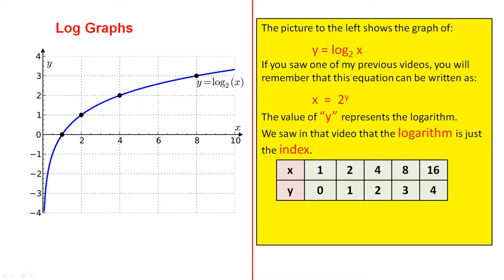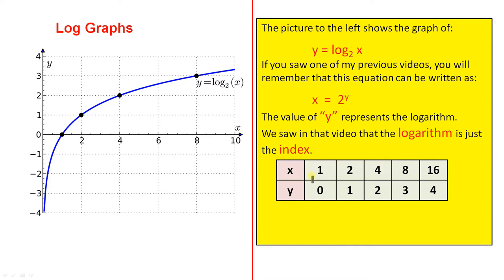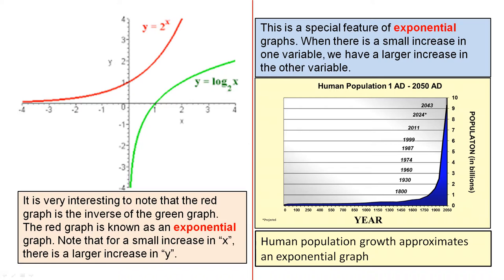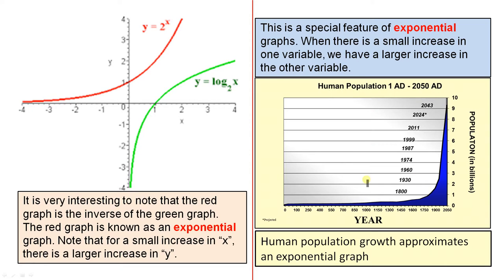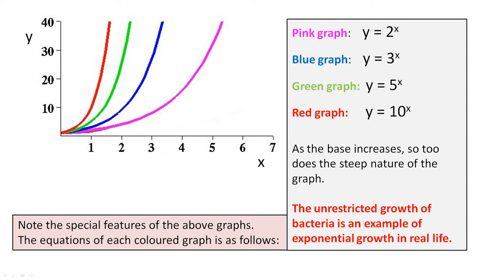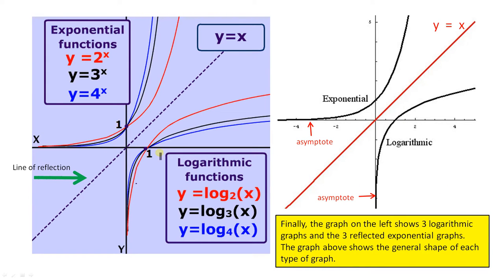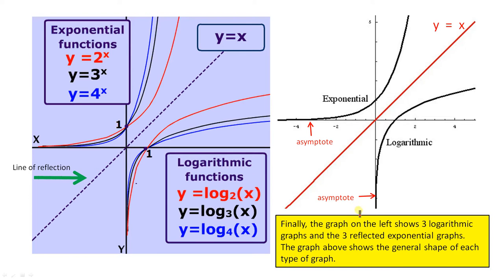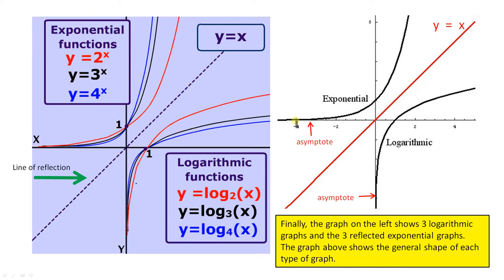Log Graphs and Exponential Graphs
In this video we introduce the concept of Log graphs and Exponential graphs. We explain the special features of each graph and give some examples of exponential graphs in real life.